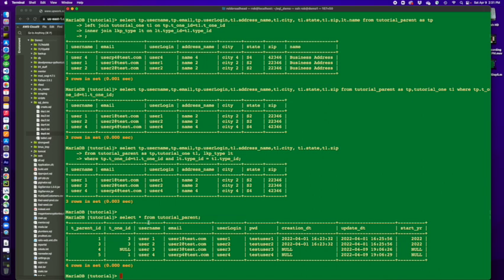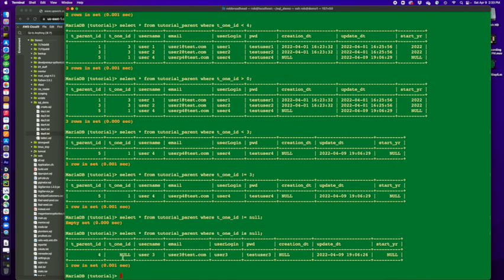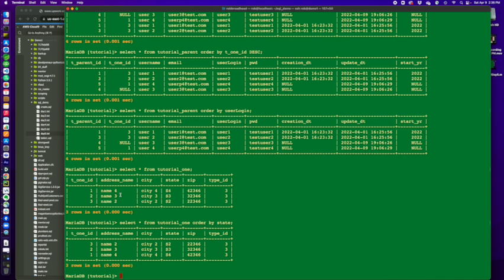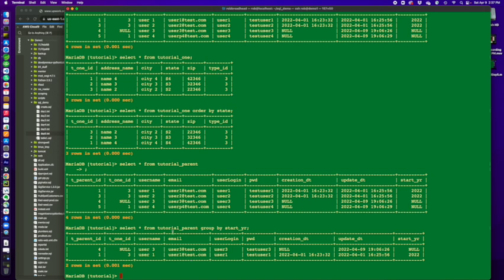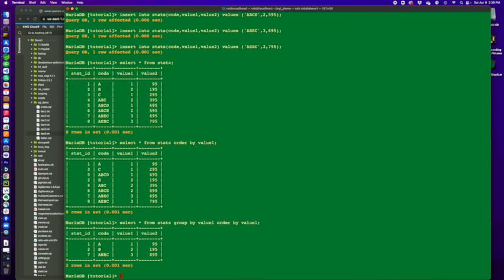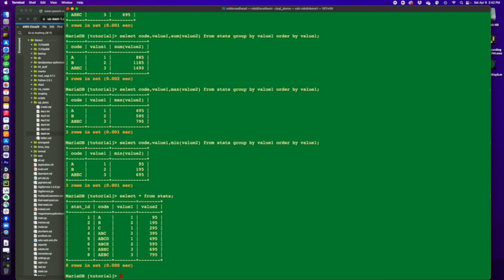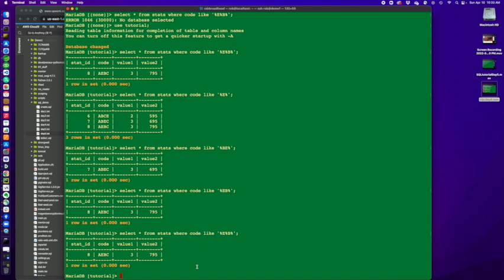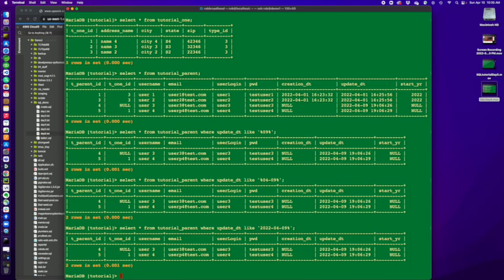SQL Tutorial - Day 6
Tutorial notes:

1. Where options = null not null and greater or less than
2. order by
3. group by
4.
stat table

create table stats(
    stat_id INT NOT NULL AUTO_INCREMENT,
    code varchar(4),
    value1 int,
    value2 int,
    PRIMARY KEY ( stat_id )
insert into stats(code,value1,value2) values ('A',1,95);
insert into stats(code,value1,value2) values ('B',2,195);
insert into stats(code,value1,value2) values ('C',1,295);
insert into stats(code,value1,value2) values ('ABC',2,395);
insert into stats(code,value1,value2) values ('ABCD',1,495);
insert into stats(code,value1,value2) values ('ABCE',2,595);
insert into stats(code,value1,value2) values ('ABEC',3,695);
insert into stats(code,value1,value2) values ('AEBC',3,795);

select code,value1,max(value2) from stats group by value1 order by value1;
select * from stats where code in ('A','ABC');